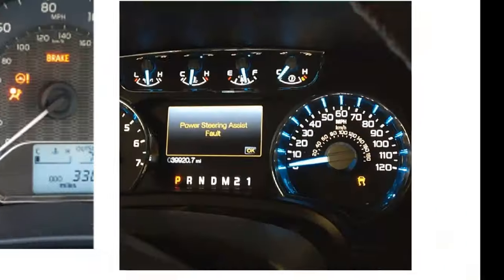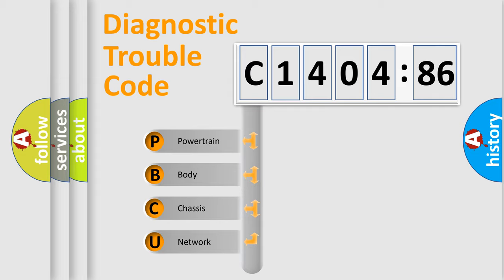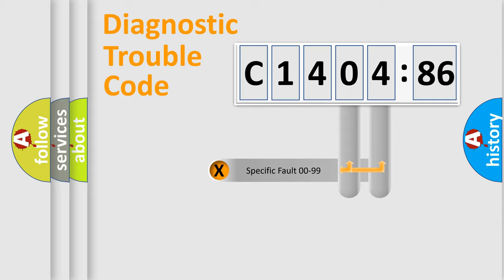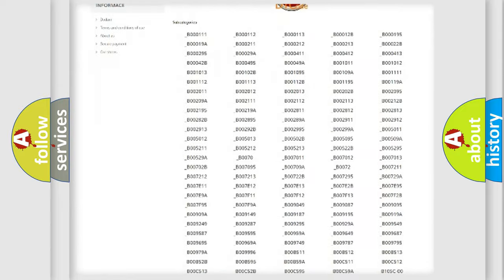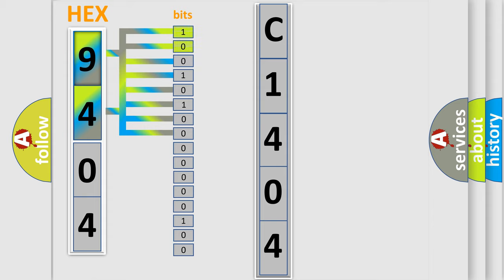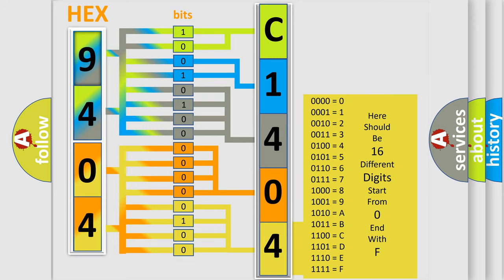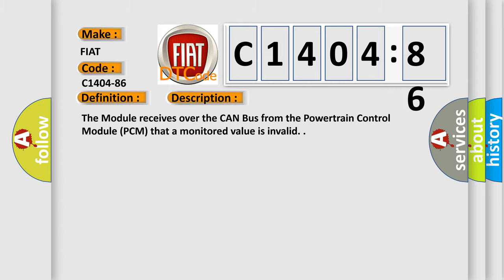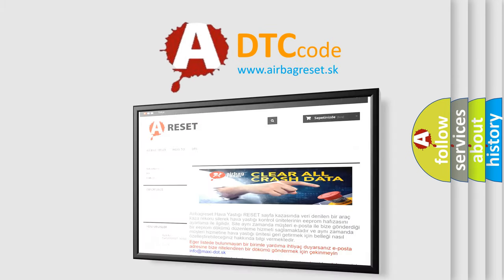DTC Fiat C1404-86 Short Explanation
Contents:
0:21 Basic DTC analysis according to OBD2 protocol standard.
1:48 Insight into programming
2:58 A diagnostically understandable description of the Diagnostic Trouble Code
3:05 Basic error definition

Make
FIAT
Code
C1404-86
Definition
Engine Signal Failure - Signal Invalid
Description
The Module receives over the CAN Bus from the Powertrain Control Module PCM that a monitored value is invalid
Failure Type
Signal Invalid